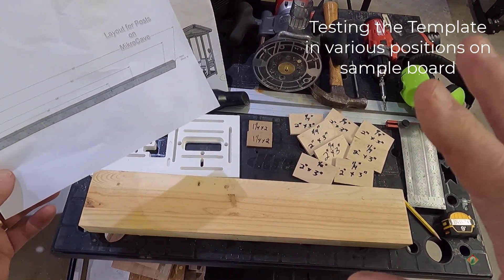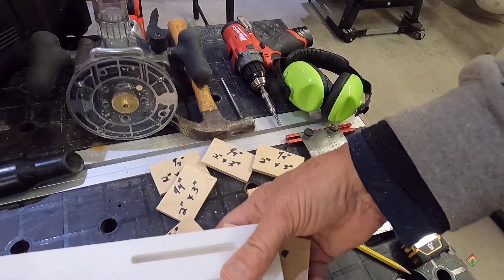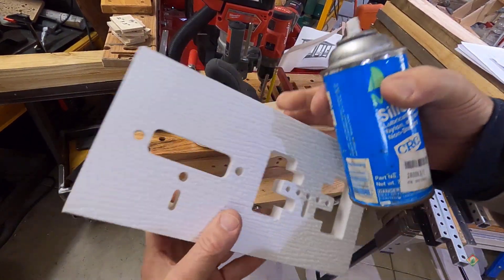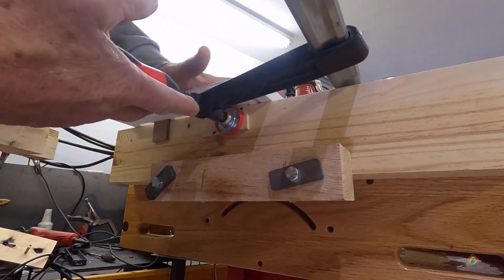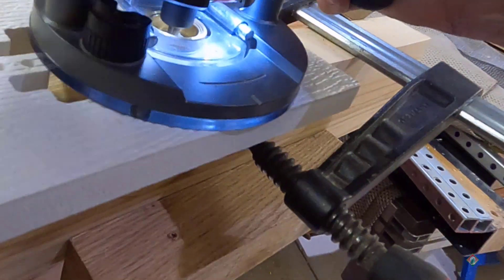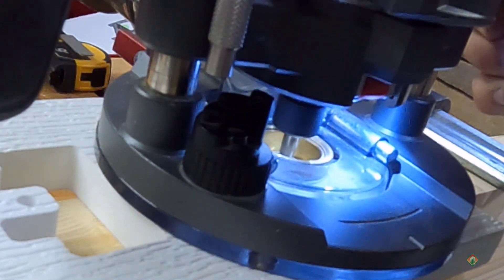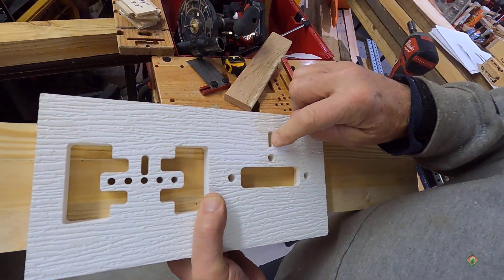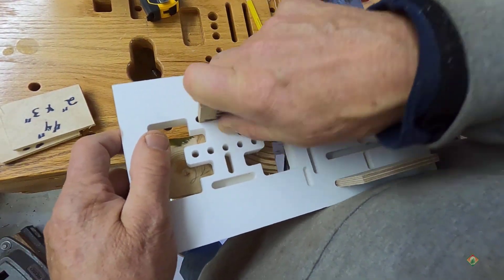Testing The Mortise and Tenon Router Template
This video is one in a series about making router templates using a CNC from PVC Trim. In this video I demonstrate the testing of the recently created template on sample boards including testing of the router mortising function, dimpled holes for mounting threaded metal tenons and testing the function to router tenons on the ends of boards for mortise and tenon joinery.

My favorite material for making router templates is the same PVC Trim Boards that carpenters use to trim around windows, doors and at the corners of houses. The videos in this Playlist are about making templates to rout mortises and mount hardware. The templates are designed in SketchUp then imported into Vcarve then routed on a small Piranha FX CNC Router. A tutorial is also being posted on Instructables.com which can be found by visiting my Profile page there using this link

This video is part of a series of tutorials about incorporating "knock-down" functionality into woodworking projects using Mike's patented Threaded Tenon Joinery.
It’s About Knock-Down®